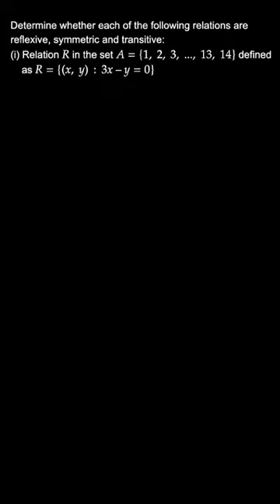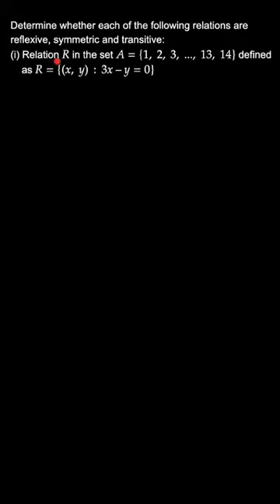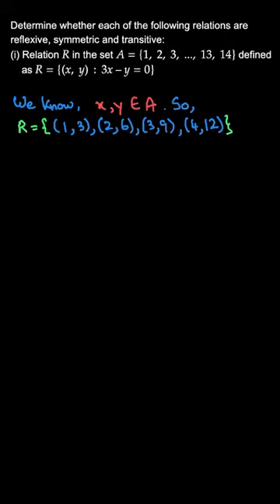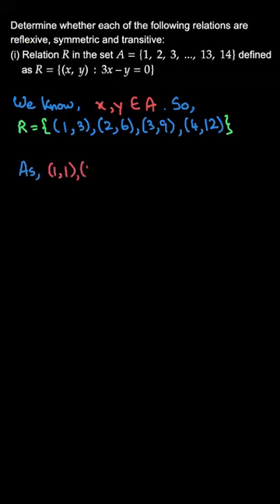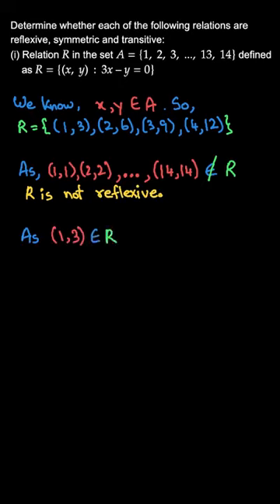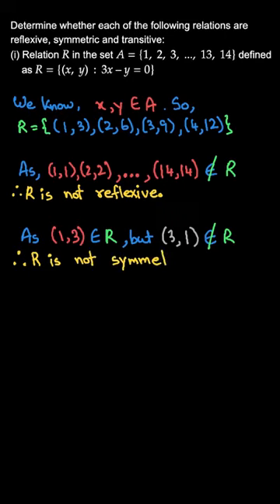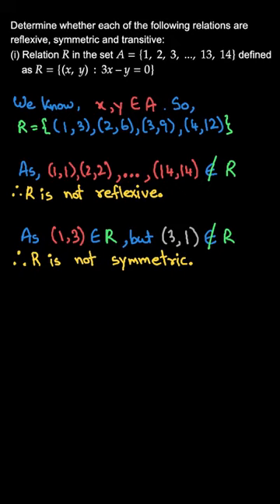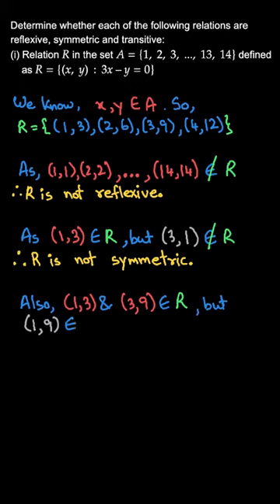Relation R in the set A = {1, 2, 3, ..., 13, 14} defined as.... Class 12, Ex. 1.1, Q.1, Part (i)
Topic: Relations And Functions
Class: Class 12
Subject: Mathematics
Chapter: Chapter 1
Book: NCERT

1. Determine whether each of the following relations are reflexive, symmetric and
transitive:
(i) Relation R in the set A = {1, 2, 3, ..., 13, 14} defined as
R = {(x, y) : 3x – y = 0}

👉 Brainly Textbook Solutions: Click the link below to find step by step solutions to the problems in your textbook, created by experts.

We hope this video answered all your questions and cleared all your doubts. To find more answers related to "Class12" follow the playlist below: Link of playlist